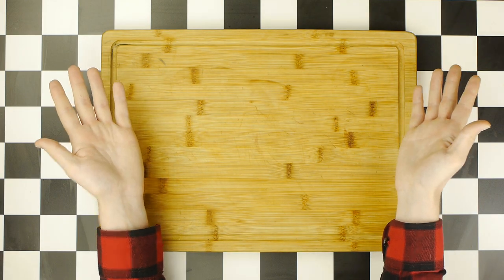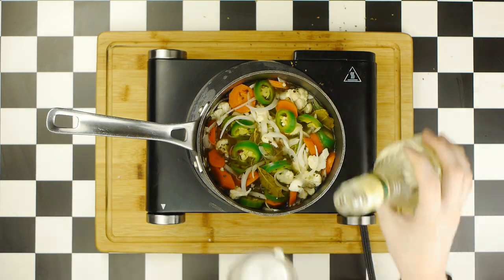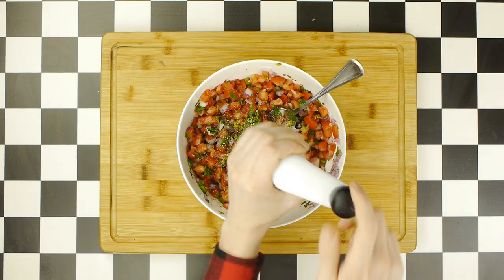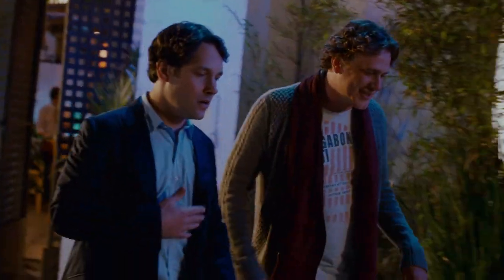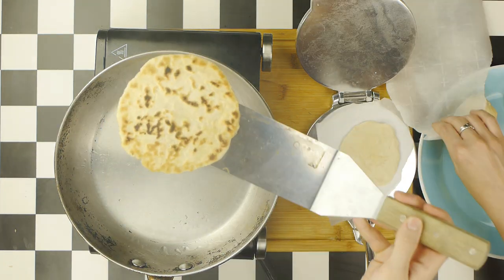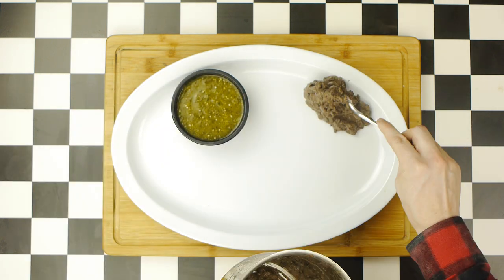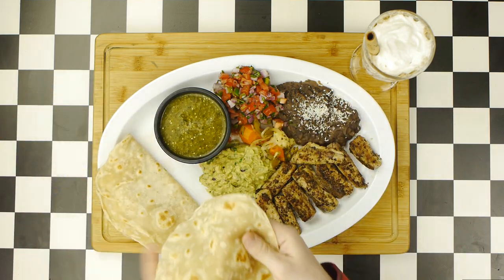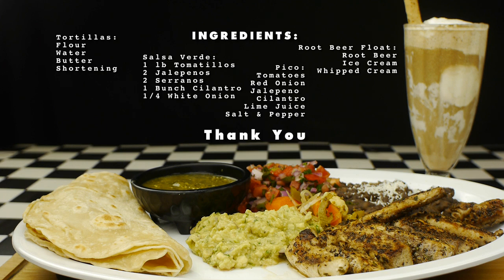I LOVE YOU, MAN (2009) Fish Tacos with Root Beer Float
Today on Consuming Cinema we are making and pairing Fish Tacos with a Root Beer Float from the 2009 John Hamburg comedy, I Love You, Man!

The fish tacos are inspired by the real life Venice Beach restaurant featured in the film, James Beach! And for the root beer float, I made an entirely alcoholic root beer float, featuring Proof Alcoholic Ice Cream, Not Your Father’s Alcoholic Root Beer, and even a vodka infused alcoholic whipped cream courtesy of Cardi B called Whip Shots.

INGREDIENTS:

SHOW NOTES:

00:00 - Start
00:15 - Movie & Pairing Summary
01:07 - How to Make Pickled Veggies
02:20 - How to Make Salsa Verde
03:31 - How to Make Pico De Gallo
03:59 - Preparing Fish
05:35 - How to Make Tortillas
08:53 - Cooking Fish
09:26 - Plating Fish Tacos
10:21 - Making Alcoholic Root Beer Float
11:27 - Taste Test & Review
13:12 - End Credits & Next Week Preview